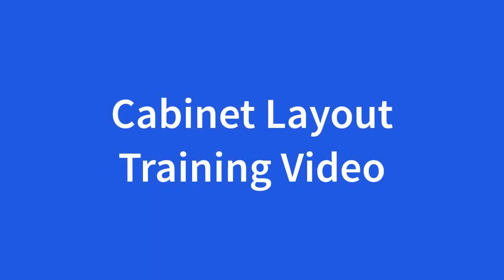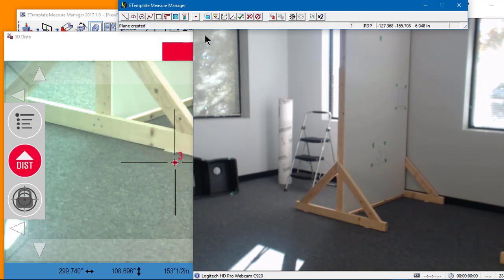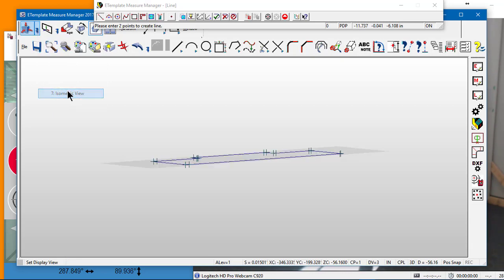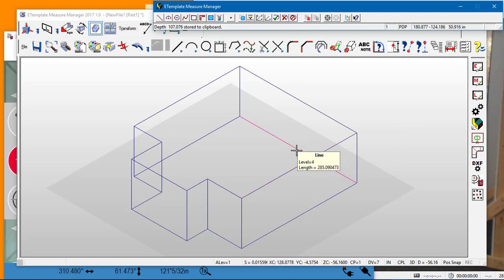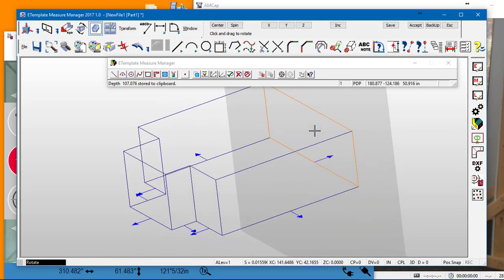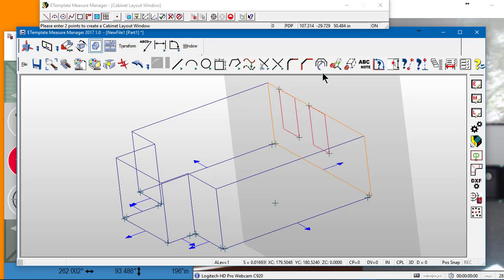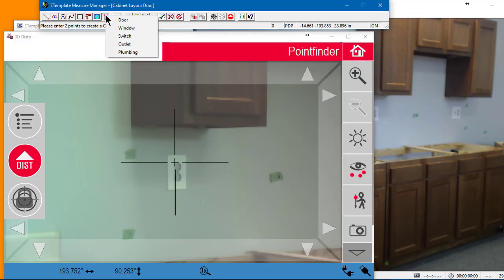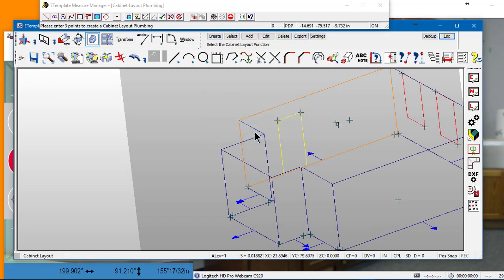ETemplate - 3D Room Cabinet Layout Room Template